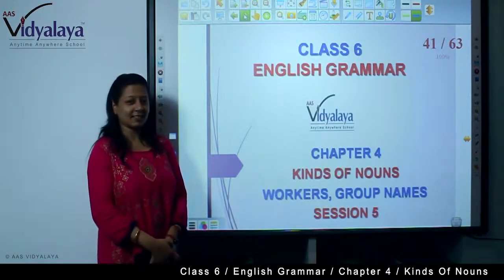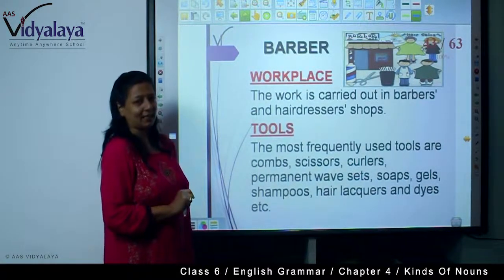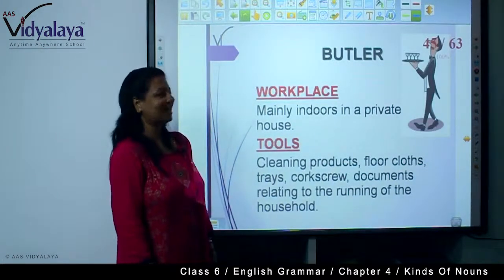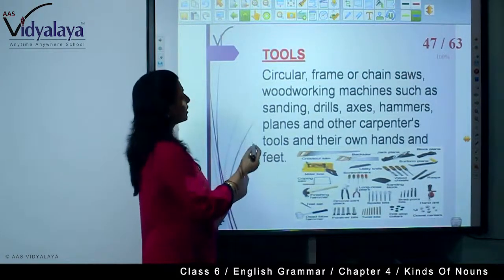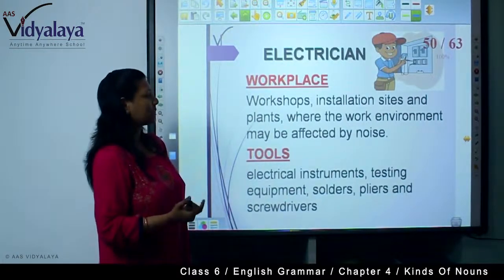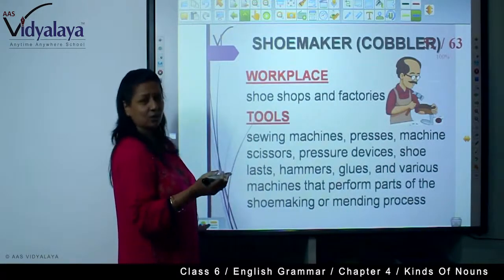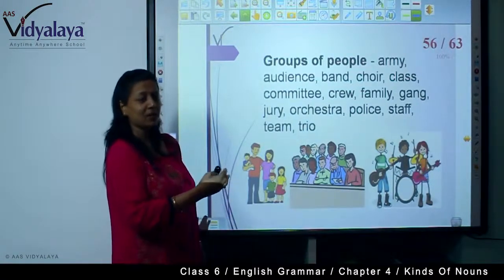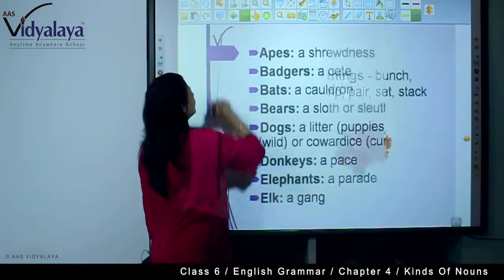39 Class 6 English Grammar KINDS OF NOUN C4S5 | WATCH ALL SESSIONS ONLY ON AAS VIDYALAYA App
Grammar - KINDS OF NOUN -
Workers, Workplaces And Tools, Group Names

School is now in your Mobile. Download AAS VIDYALAYA app from Google Play store NOW.